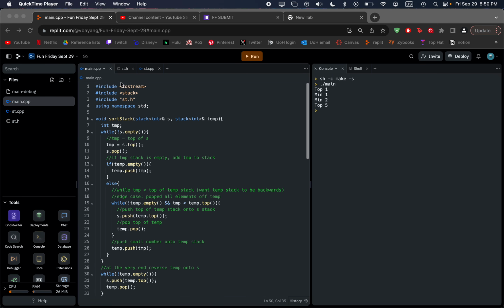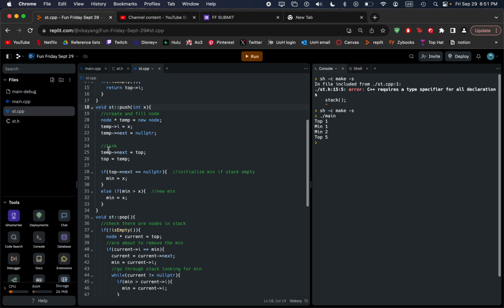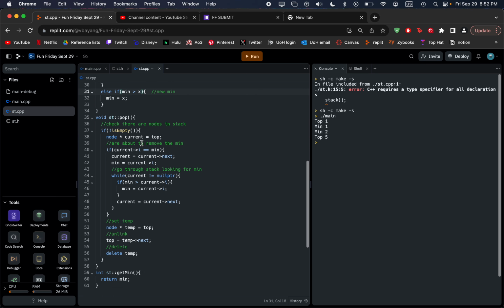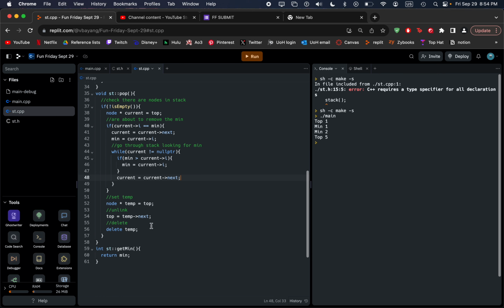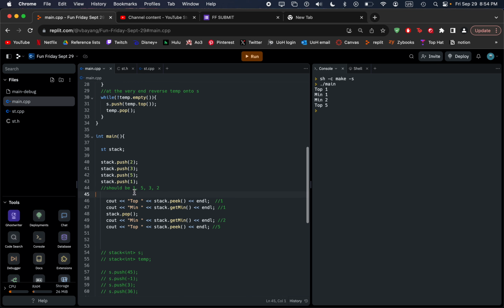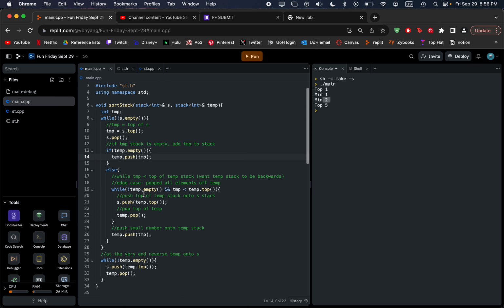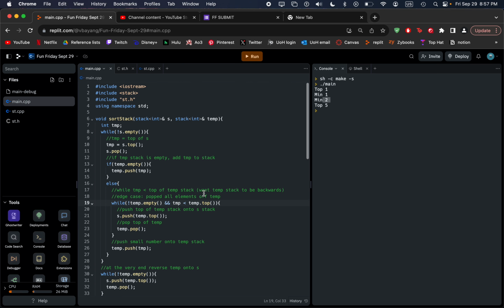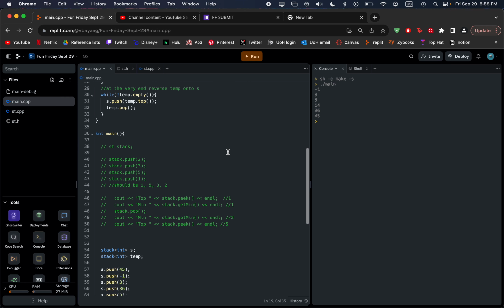Fun Friday Sept 29th